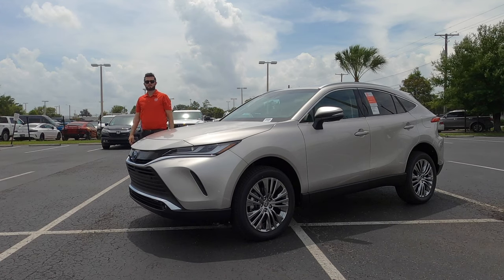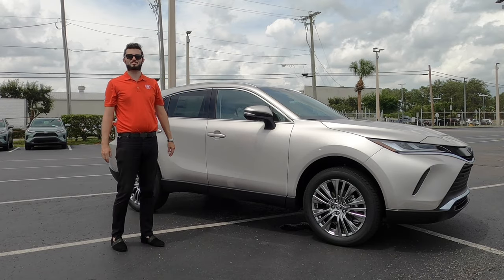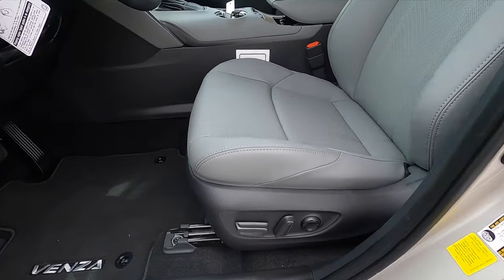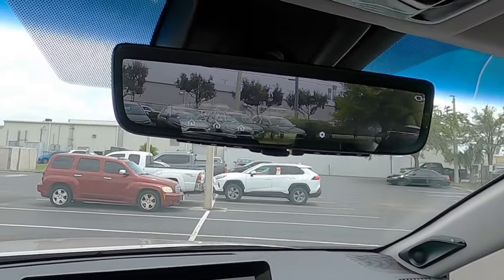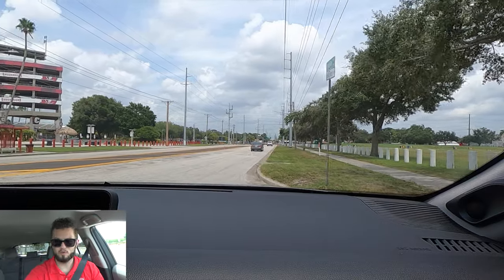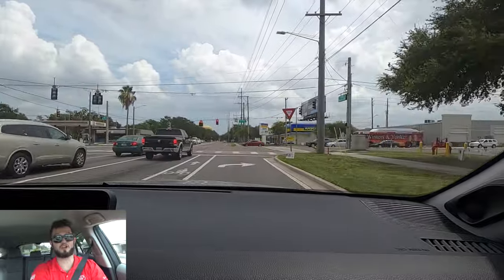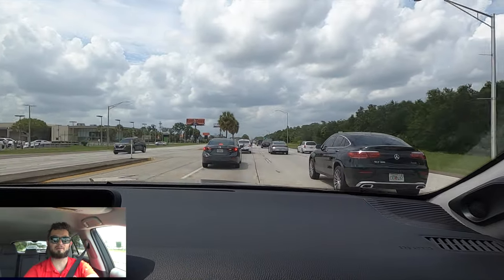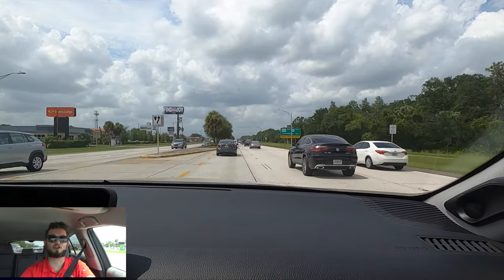Toyota Venza Limited has One Problem or Pro's and Con's :All Specs & Test Drive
In this full review I will explain all the specs of the Toyota Venza limited then take it for a test drive. The Venza was all-new for 2022, in 2023 received standard Toyota Safety Sense 2.5, wireless Apple CarPlay / Android Auto and a updated wireless phone charger but it still has quirks which will bring me to my pros and cons.